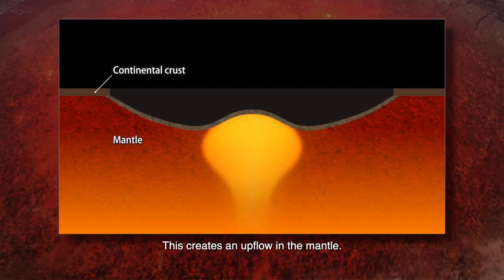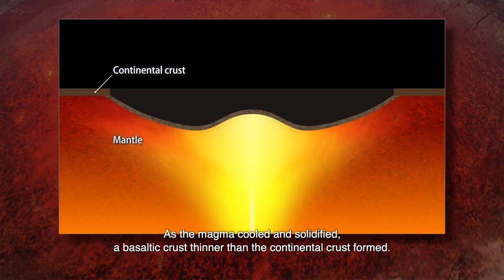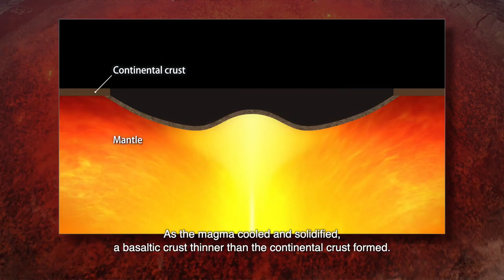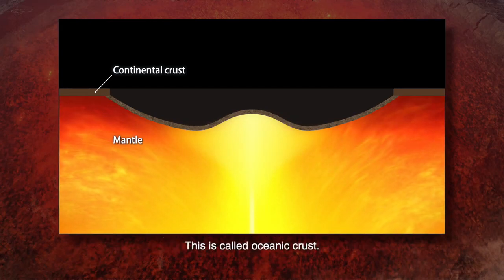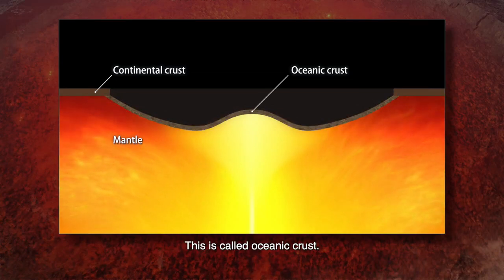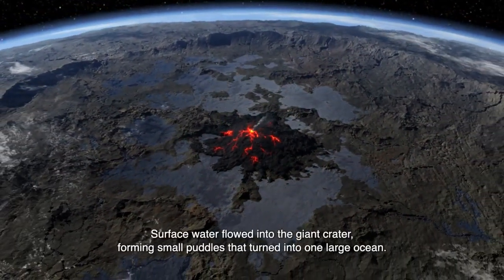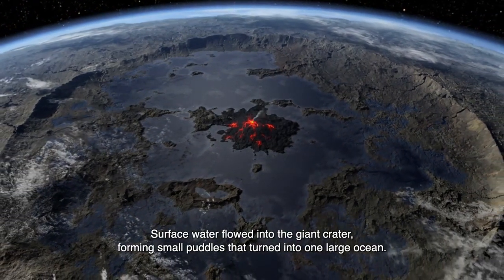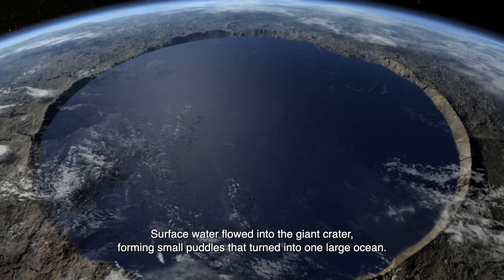The Whole History of the Earth and Life | Part 2 | Initiation of Plate Tectonics | Ascension Talks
“The Whole History of the Earth and Life” is a documentary which portrays the birth of the solar system, the birth of the Earth, and the emergence and evolution of life on Earth depicted through our latest research activities.

Chapter 2: Initiation of Plate Tectonics　(2nd edition)
During 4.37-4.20 billion years ago, abundant icy planetesimals bombarded the primitive dry Earth, which caused it to be enveloped by an atmosphere and an ocean. After the appearance of ocean, plate tectonics started, but the ocean was too saline, acidic, and enriched in heavy metals. Life could not emerge in such a toxic ocean.

(March 26th 2020, Partially revised based on the latest research)

Posted by Ascension Talks

Supported by
Hadean Bioscience Project
Grant-in-Aid for Scientific Research on Innovative Areas
by the Ministry of Education, Culture, Sports, Science and Technology
ELSI

Exective producer: Shigenori Maruyama

Production: LiVE

Supervising director: Shigenori Maruyama
Producer: Ken Kurokawa
Director: Hiromitsu Kohsaka

Narrator: Ryan Drees